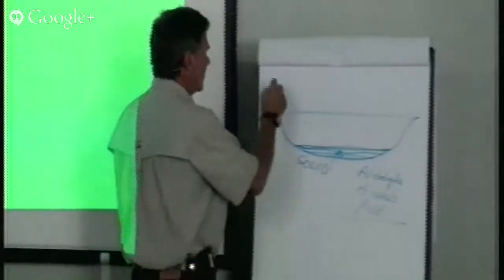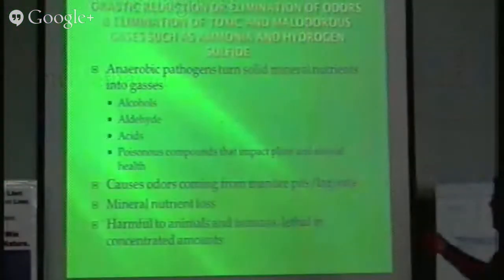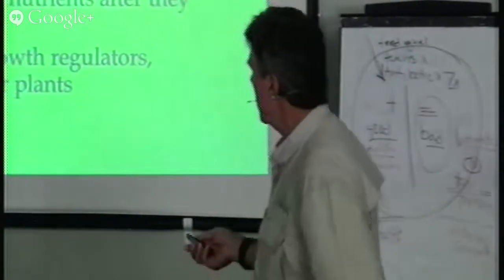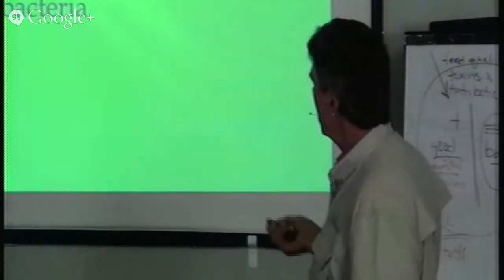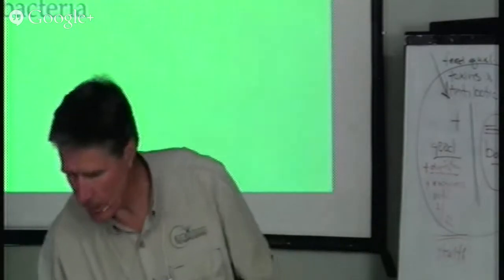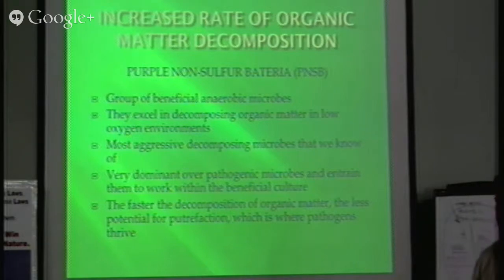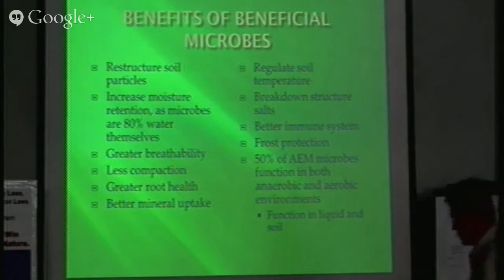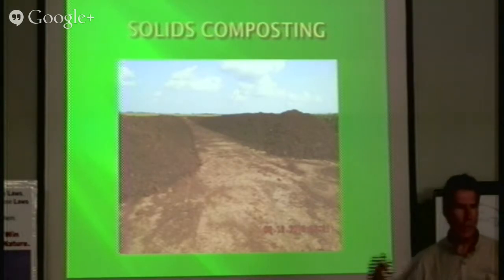2014 Summer Conference, Thursday session1a